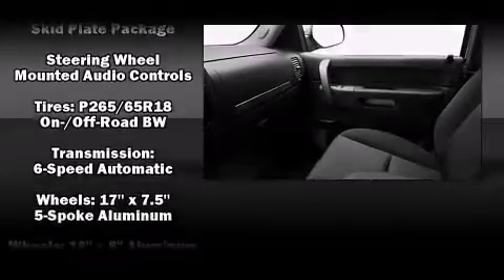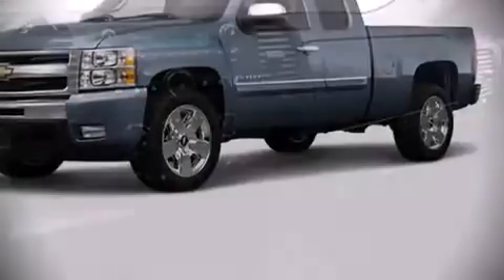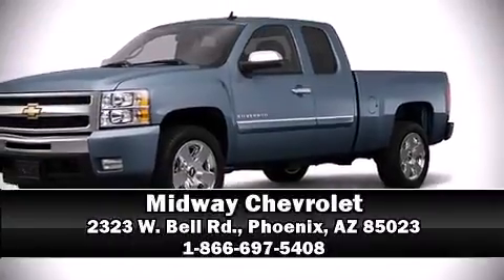2011 Chevrolet Silverado 1500 LT in Phoenix, AZ 85023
Midway Chevrolet
2323 W. Bell Rd.

The 2011 Chevrolet Silverado 1500. Under the hood you'll find an 8 cylinder engine with more than 300 horsepower, providing a smooth and predictable driving experience. Four wheel drive allows you to go places you've only imagined. Top features include front dual zone air conditioning, front and rear reading lights, a rear step bumper, front fog lights, skid plates, an overhead console, a trailer hitch, and 1-touch window functionality. Chevrolet also prioritized safety and security with features such as: head curtain airbags, front SIDE impact airbags, traction control, ignition disabling, onStar, and ABS brakes. For added security, dynamic Stability Control supplements the drivetrain. You will have a pleasant shopping experience that is fun, informative, and never high pressured. Stop by our dealership or give us a call for more information.